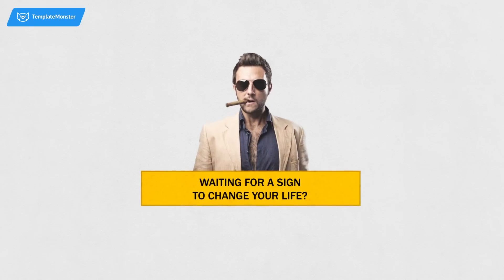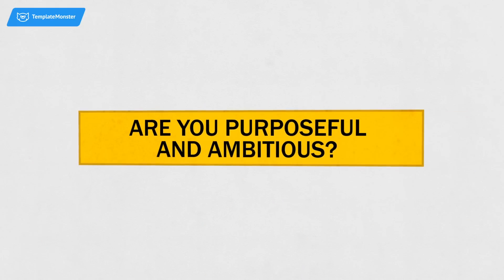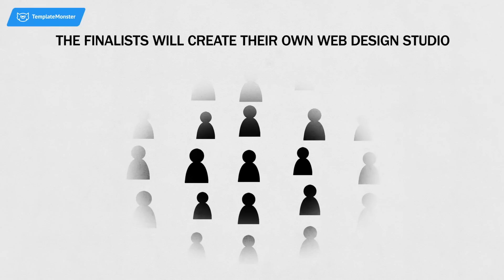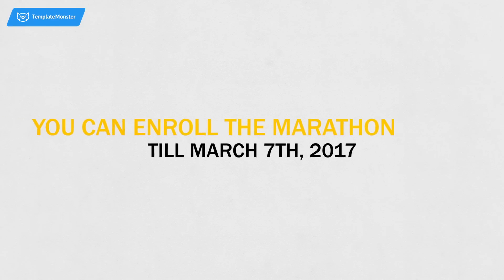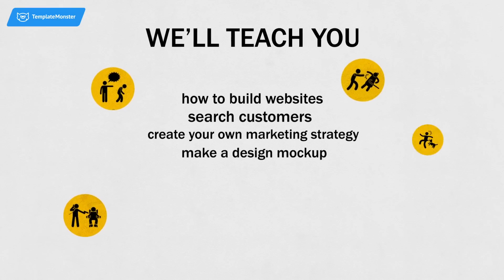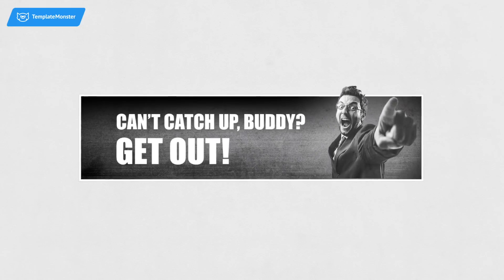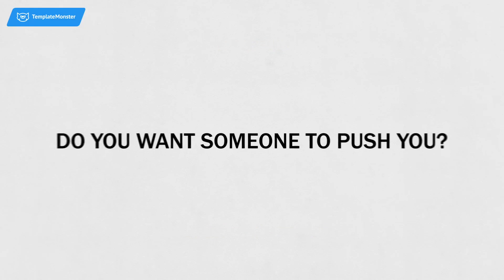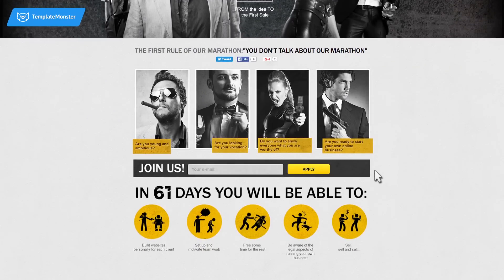Free Marathon: Your Web Studio in 61 Days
61 Days - from an idea to your website. It starts on March, 6.